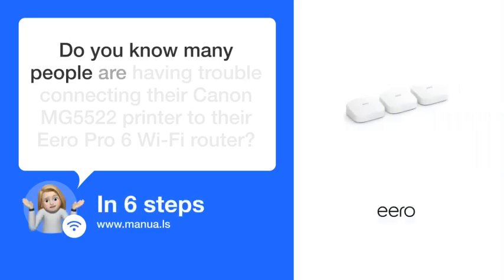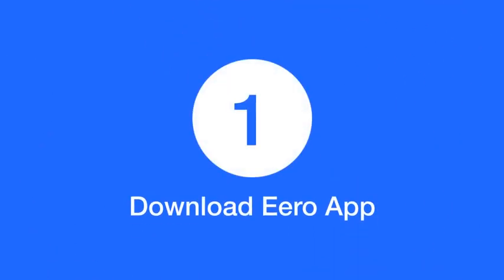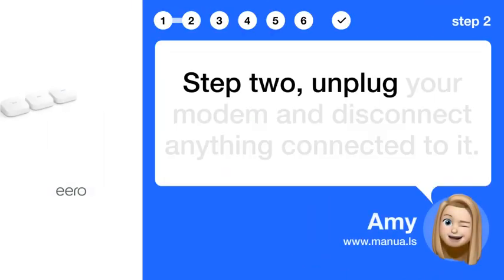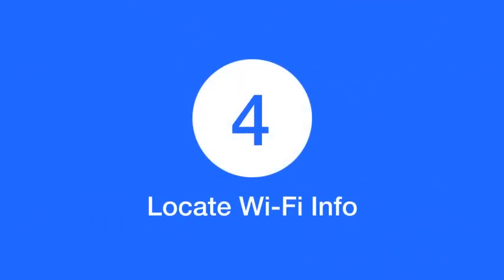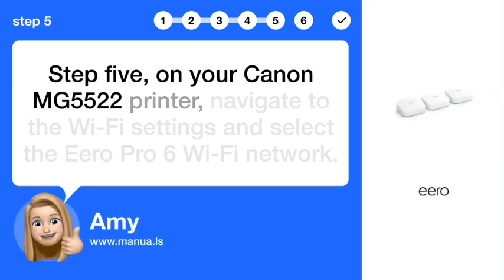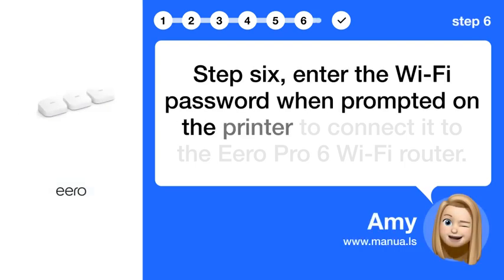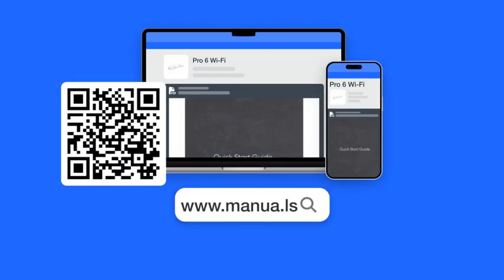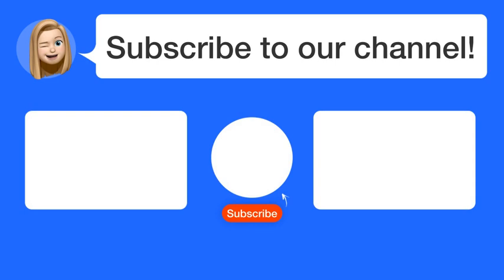How to Connect Your Canon MG5522 Printer to Eero Pro 6 Wi-Fi Router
📺 Learn how to easily connect your Canon MG5522 printer to the Eero Pro 6 Wi-Fi router with this step-by-step guide. Watch now!

📖 In 6 steps:
1. Step one, download the Eero app on your iOS or Android device
2. Step two, unplug your modem and disconnect anything connected to it.
3. Step three, open the Eero app and follow the instructions to set up your Eero Pro 6 Wi-Fi router.
4. Step four, once the router is set up, locate the Wi-Fi network name (SSID) and password.
5. Step five, on your Canon MG5522 printer, navigate to the Wi-Fi settings and select the Eero Pro 6 Wi-Fi network.
6. Step six, enter the Wi-Fi password when prompted on the printer to connect it to the Eero Pro 6 Wi-Fi router.

📚💬 Manual and other questions:
On our site, you can find the complete manual for the Eero Pro 6 Wi-Fi. There, you can also ask your question to other Eero Pro 6 Wi-Fi users.